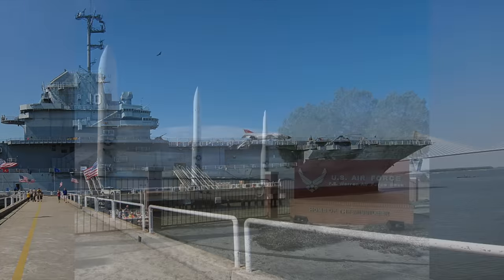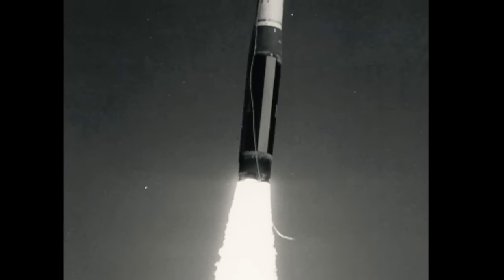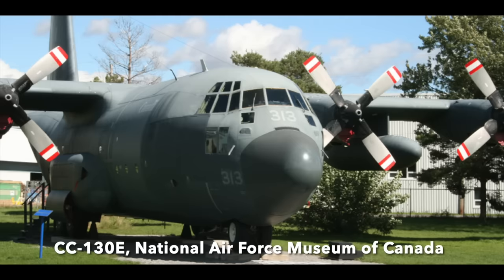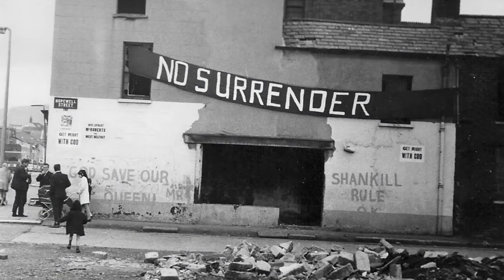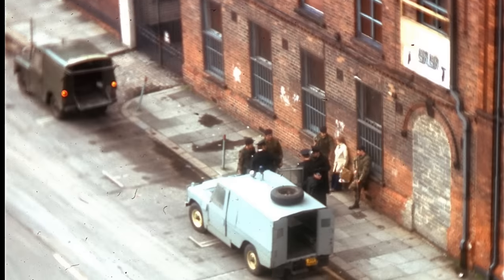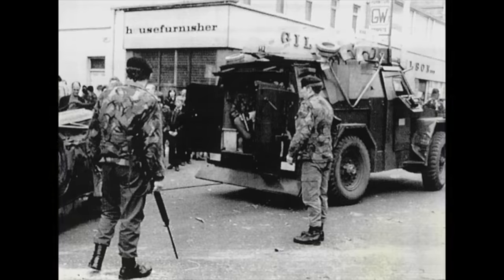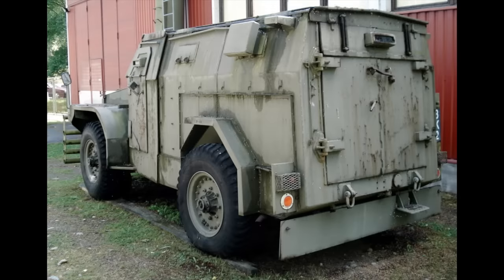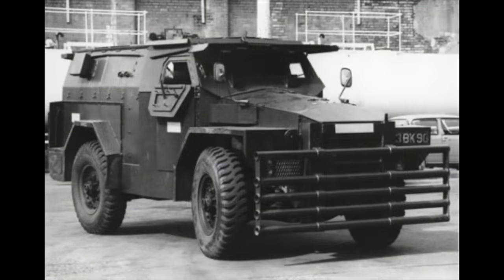Russia Re-Uses Museum Tanks - When Militaries Bring Antiques Back Into Service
It has emerged that Russia is quickly reconditioning hundreds of old T-62 tanks to serve in Ukraine - a tank design 60 years old! Some are being taken from museums! But Russia is not the only country to plunder museums for vehicles and spare parts, as this videos shows.

Credits: US National Archives; Library of Congress; United States Air Force; United States Marine Corps; Swedish Armed Forces; Wonkabar007; DTAnglesey; Mil.gov.ua; Davric; Alexander Khudoteply; SomethingOriginal; F E Warren Air Force Base; Royal Canadian Air Force; Air Force Museum of Canada; Spartan7W; Fribbler; BeenAroundAWhile; Aubrey Dale; SG2012; Balcer-commonswiki.